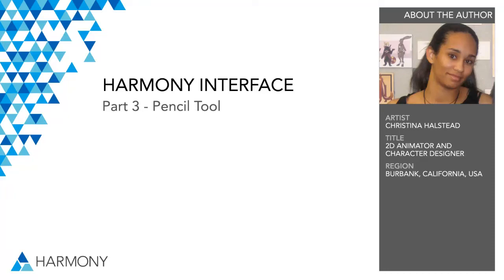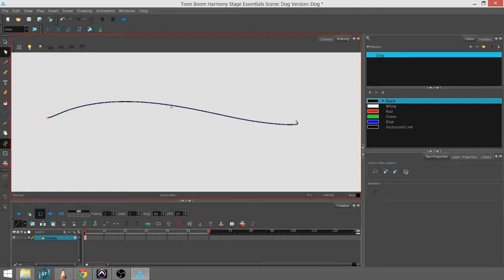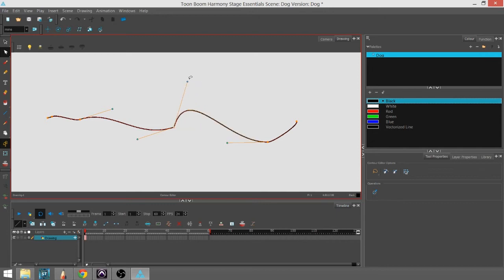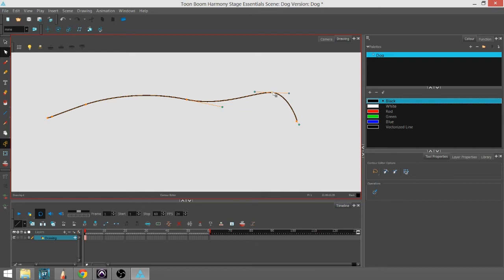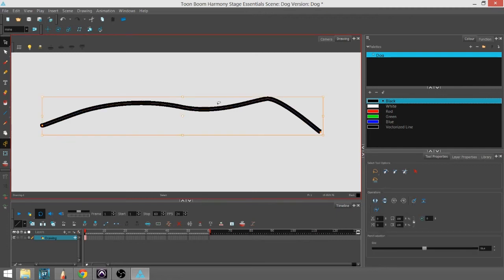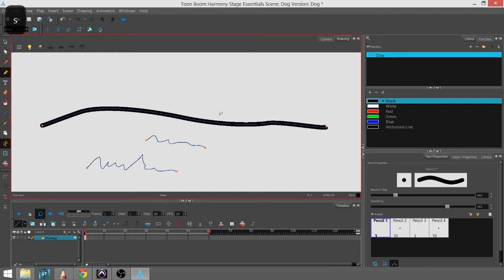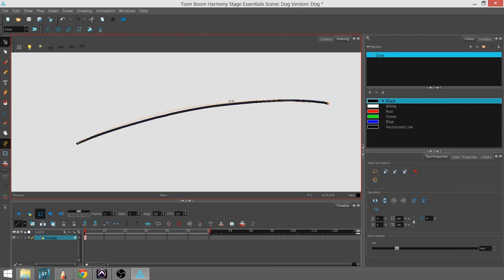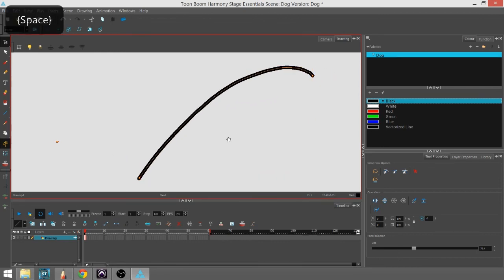Pencil Tool of Toon Boom Harmony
Learn how to use the Pencil tool.